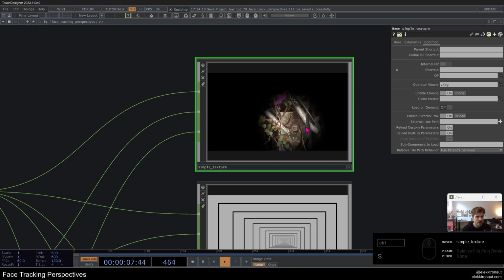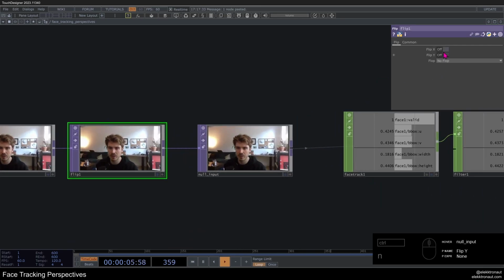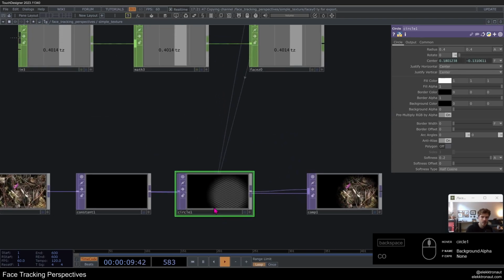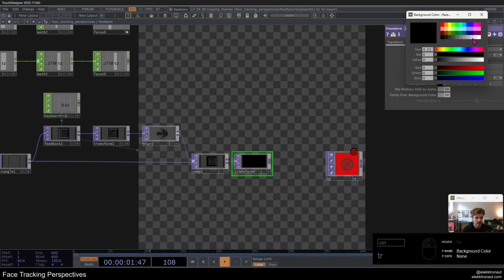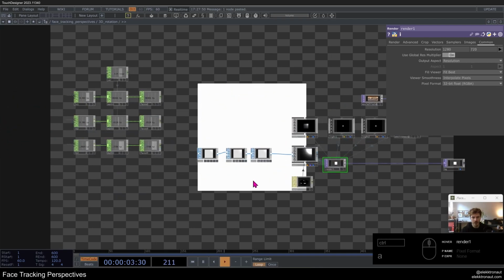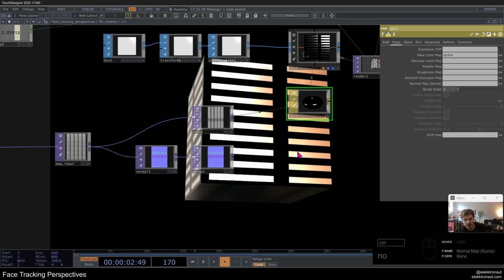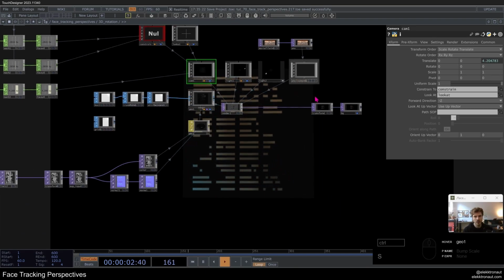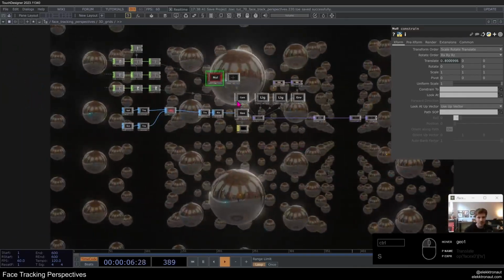Face Tracking Perspectives – TouchDesigner Tutorial 70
In this TouchDesigner tutorial we use face tracking to interact with our project in different ways just by looking at it from different angles. Includes 4 main examples, another one coming soon!

00:00 Intro & Overview
01:40 Face Tracking Setup
04:20 E1: Simple Texture
08:25 E2: Feedback
11:34 E3: 3D Rotation
19:34 E4: 3D Grids
22:25 Outro